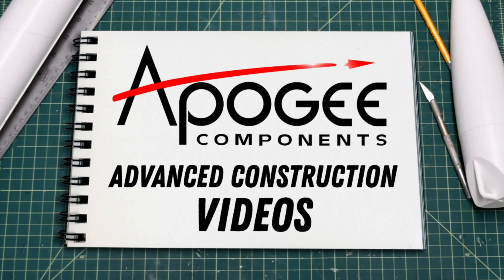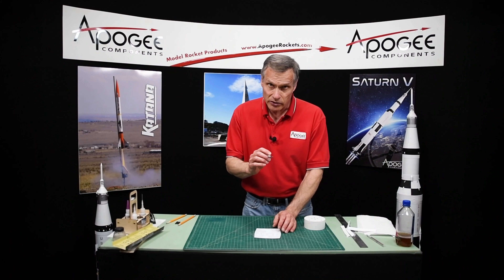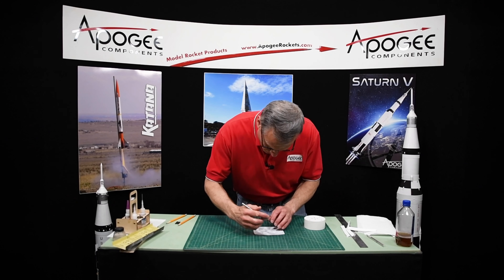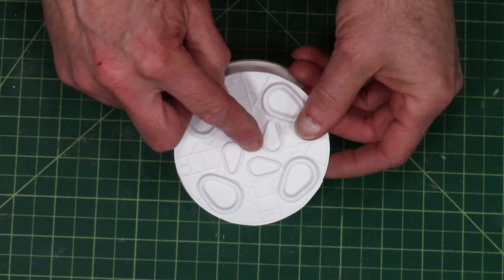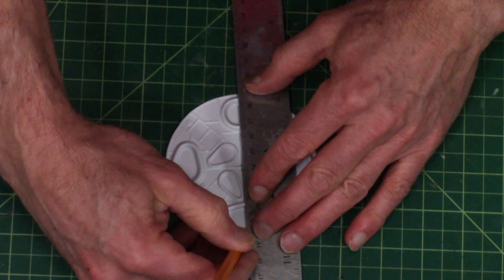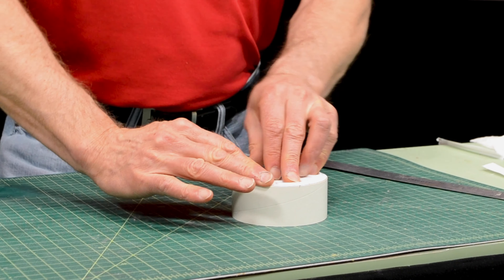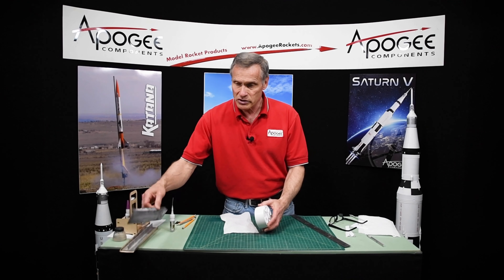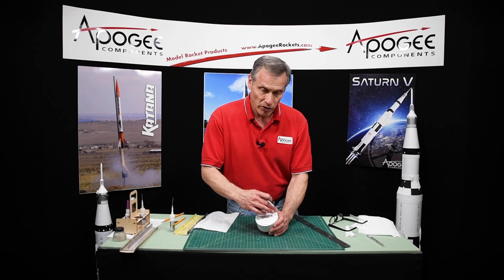Saturn 1B Assembly Part 36 - Attaching the Vacuform Base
- In this step in the assembly sequence of the Apogee Components 1/70th scale model of the Saturn 1B rocket we'll attach the vacuum form base to the display nozzle section of the rocket.